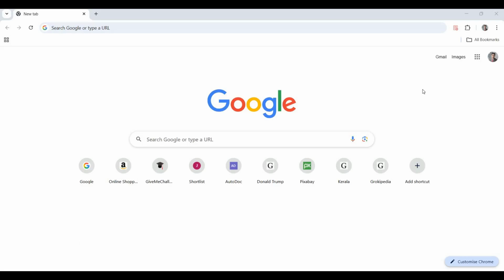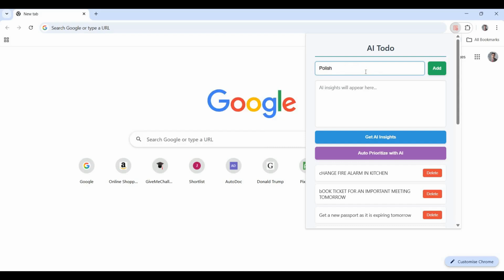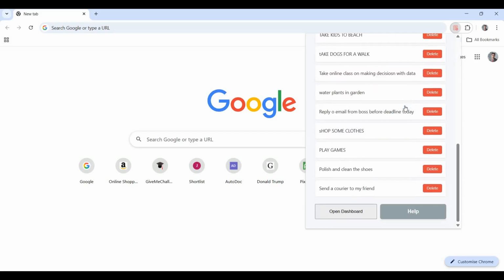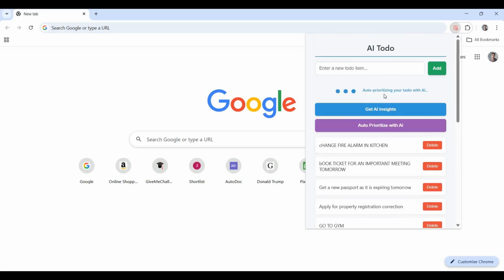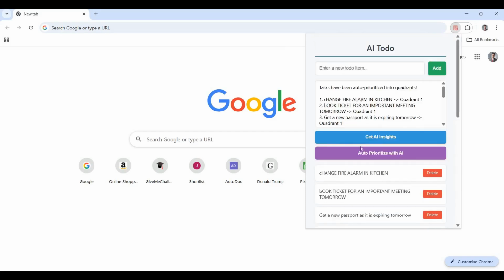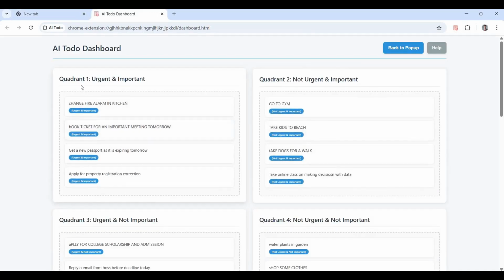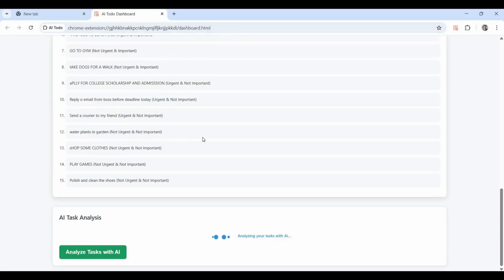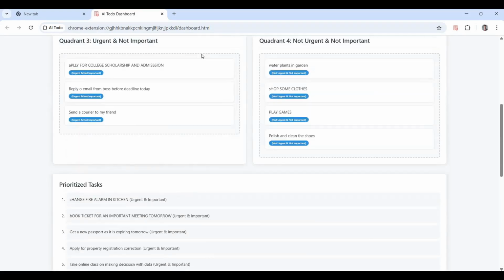AI Task Prioritizer: Chrome Extension to Crush Your To-Do List!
Learn the ultimate productivity hack! Use this AI Chrome extension to instantly prioritize your tasks and boost time management. Stop task overload—let AI handle your daily focus.

Chapters:
Task overload and AI solution intro
Installing the Chrome extension
AI task prioritization demo
Reviewing productivity gains